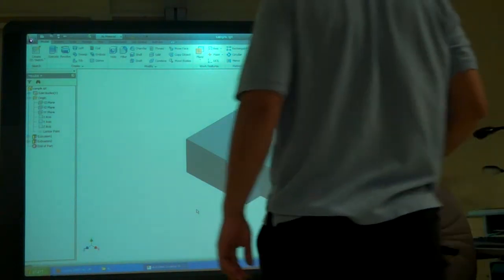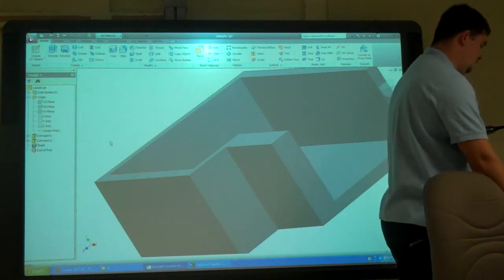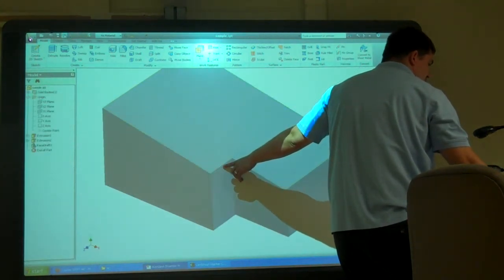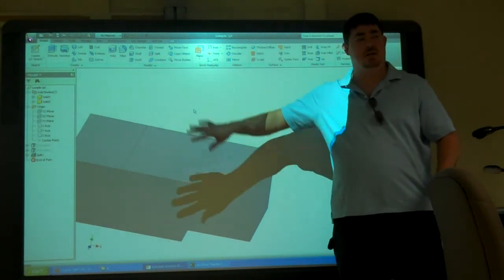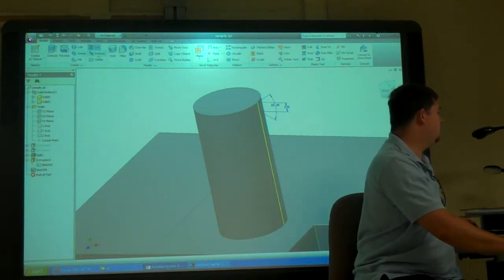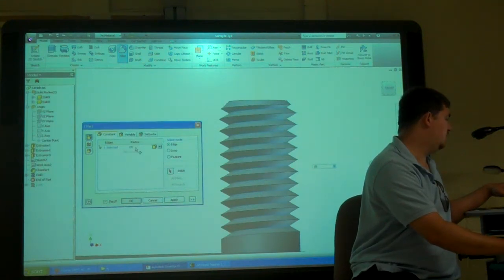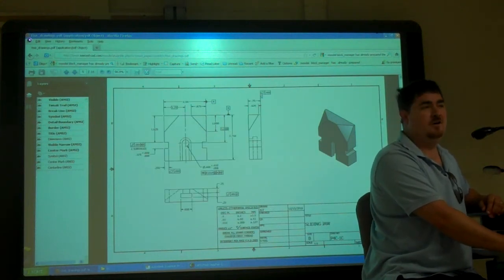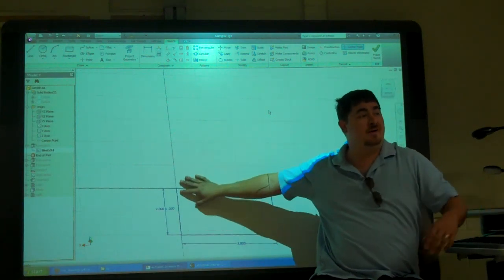Placed Features 2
In this lesson, I walked through several advanced placed features in CAD that are crucial for molded parts and complex assemblies, specifically focusing on the Shell, Draft, and Split commands. I demonstrated how the Shell command quickly creates uniform wall thickness, discussed the use of shelling inward versus outward (for things like molds or cases), and showed how to add Draft for easy part ejection. I also covered the Split tool for dividing faces or cutting solids. Finally, I provided a detailed tutorial on threads, explaining the difference between simple Cosmetic Threads and fully Modeled Threads using the Coil feature, including how to correctly sketch the tooth profile for an accurate thread for prototyping.

Video Chapters
[00:38] Introduction to the Shell Command and its Uses
[02:10] Shelling Inward vs. Outward (Creating Molds or Cases)
[06:24] Using Visual Styles and the F7 Section View for Internal Work
[09:36] Applying Draft to a Face for Molded Parts
[12:03] Splitting Faces and Solids with the Split Command
[17:15] Applying Cosmetic External Threads
[19:07] Creating Actual Modeled Threads using the Coil Feature
[26:40] Refining Modeled Threads with Chamfers and Fillets
[36:00] Importance of Filling Out Eye Properties for Drawings and BOM
[38:30] Adding Tolerances to Sketch Dimensions